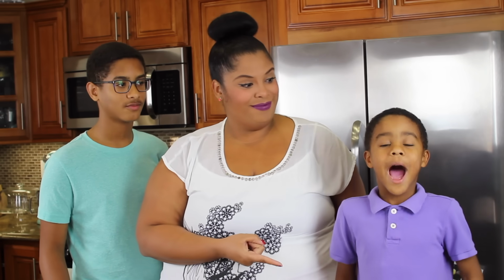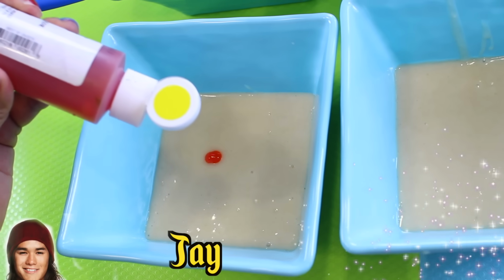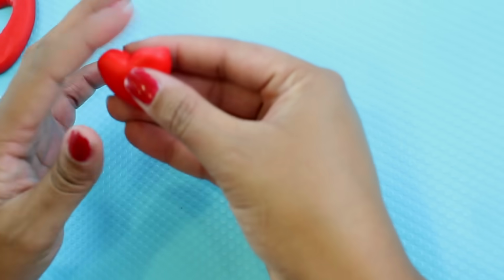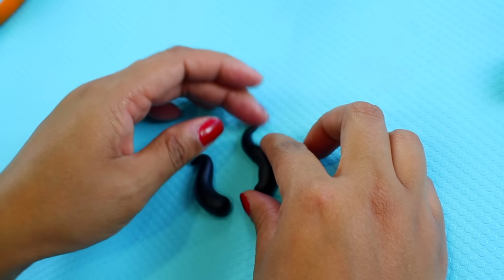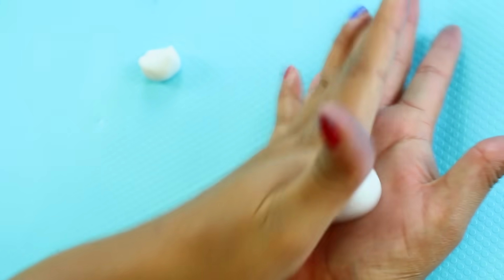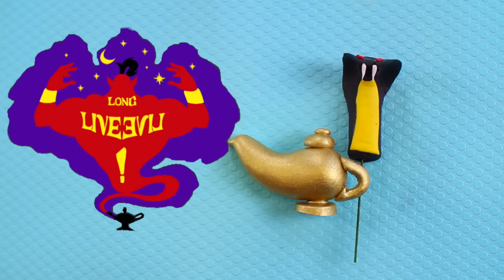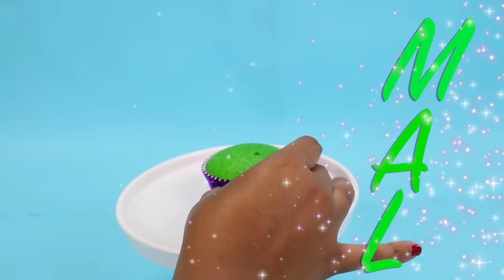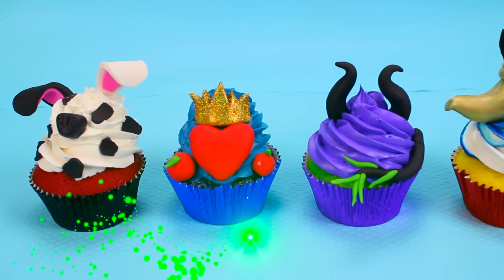DESCENDANTS 2 CUPCAKES (UMA,EVIE,MAL,JAY AND CARLOS)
HEY GUYS
TODAY WE ARE GOING TO CONTINUE OUR MOVIES OF SUMMER SERIES WITH DESCENDANTS 2 CUPCAKES
XOXO
KARLA

IF YOU READ THIS COMMENT#MOVIESOFSUMMERDESCENDANTS2

VANILLA WHITE CAKE RECIPE
DRY INGREDIENTS
2 1/2 CUPS flour
2 cups sugar
1 tsp salt
2 tsp baking powder
liquids
3/4 cup vegetable oil
2 egg whites
2 tsp vanilla extract
2 cup whole milk

MATERIALS
vanilla white cake
metallic cupcake liners
gel colors ,blue,black,yellow,green y red
1.5 oz ice cream scoop
fondant colors: red, white , green, black, yellow and pink
heart cookie cutter
round cutters
gold glitter
veg shortening
white frosting
big star tip
brush

WHERE CAN I BUY?
1.5 OZ ICE CREAM SCOOP
CUPCAKE LINERS
GOLD EDIBLE GLITTER

SI LEES ESTO COMENTA

SONG
THE OTHER SIDE